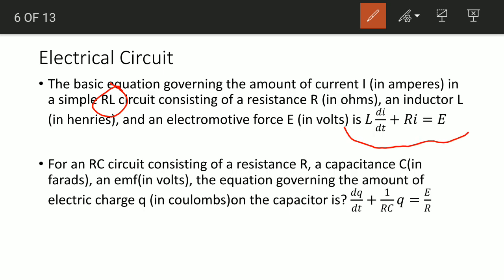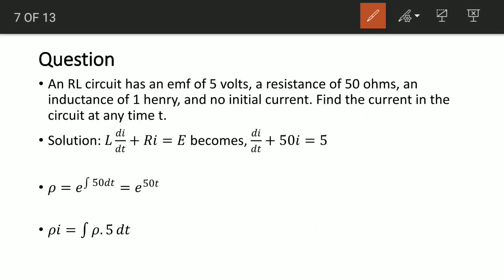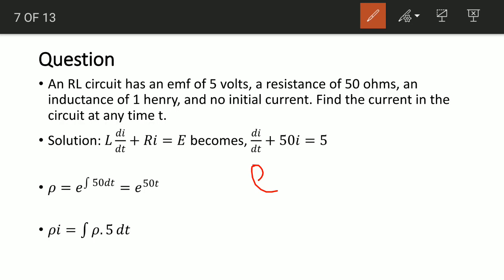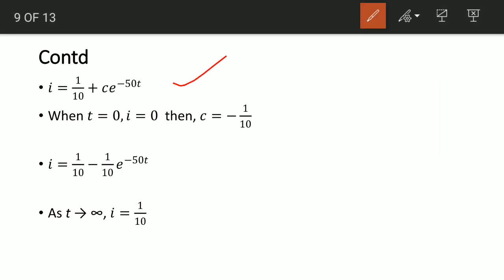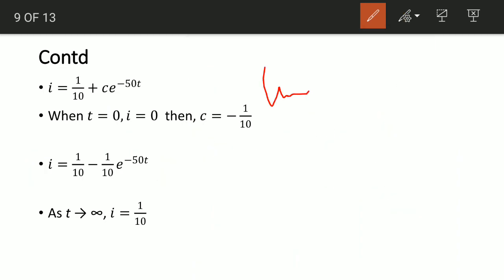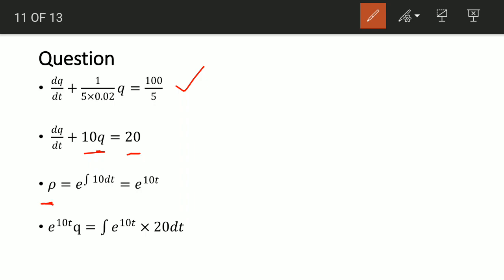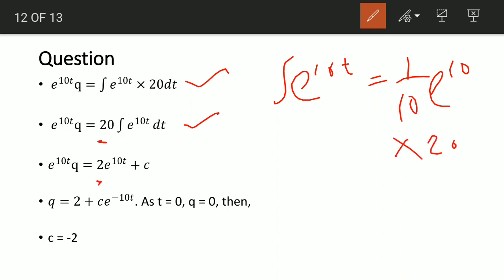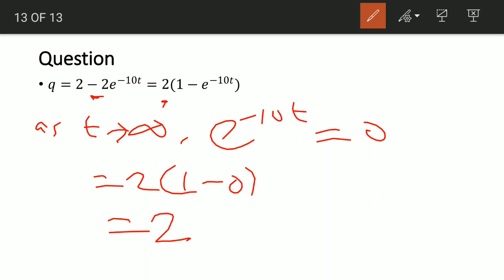application of first order equation (electric circuit)